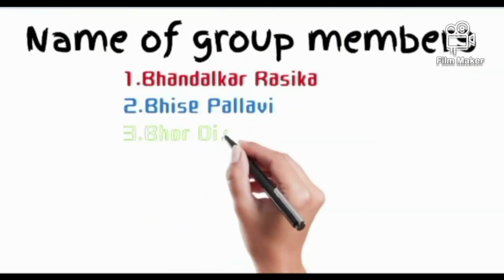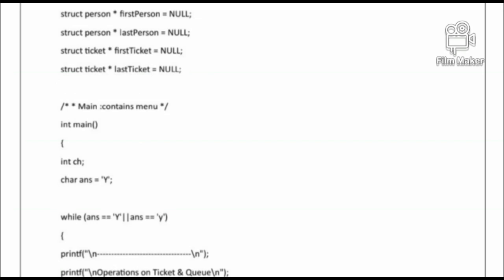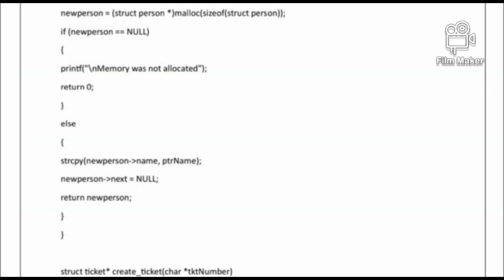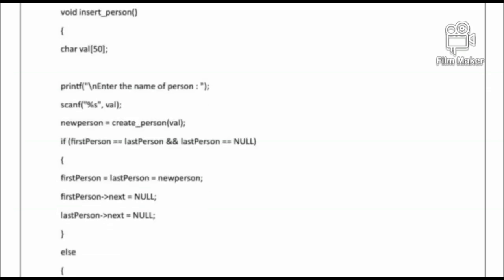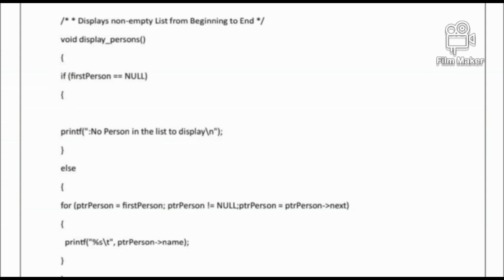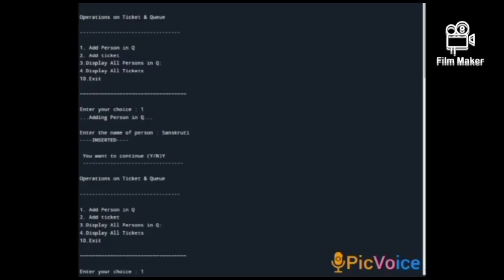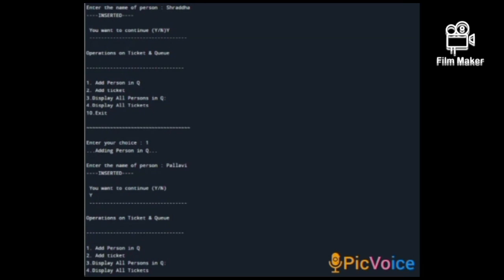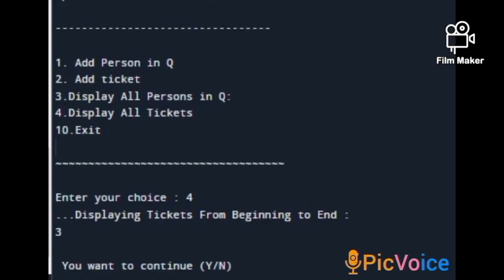Simple movie tickets booking system using C program Micro-project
Simple movie tickets booking system using C program Micro-project#microproject#movie#online movie tickets booking#C#cpp